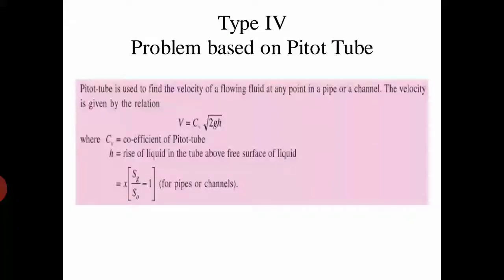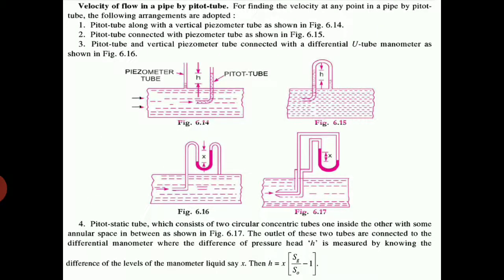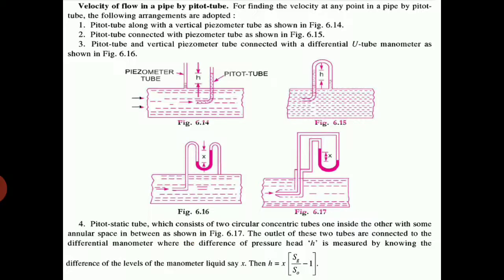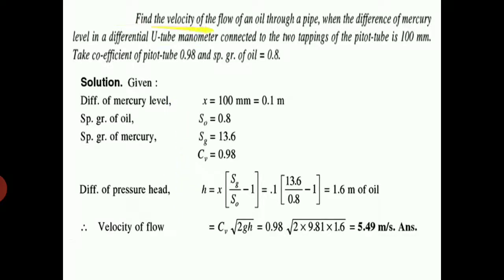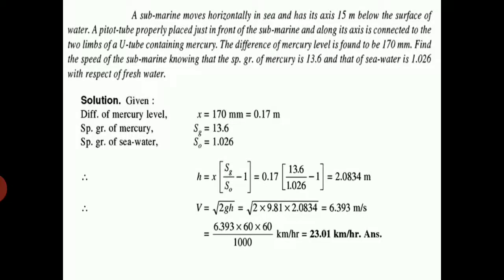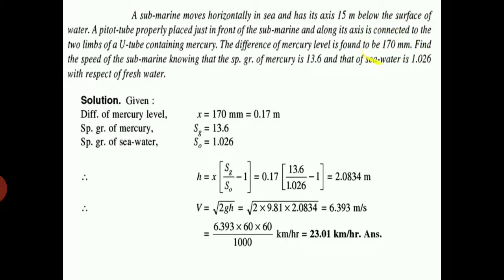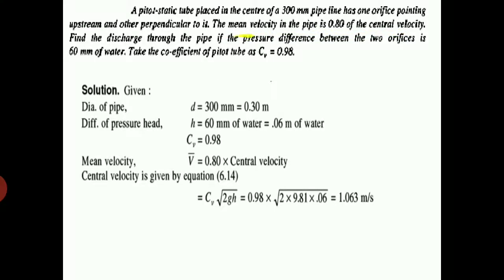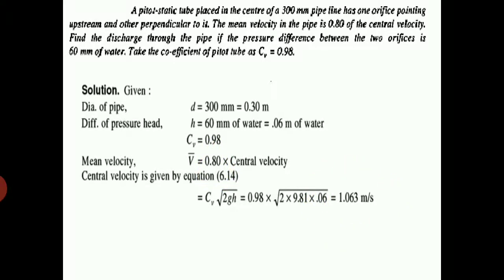Fluid Dynamics Numericals 03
Numericals on Pitot Tube